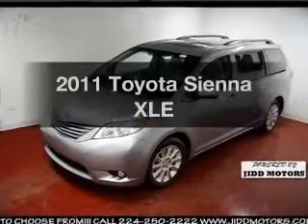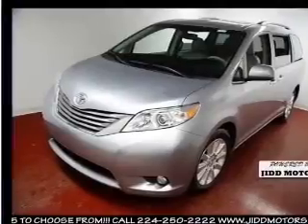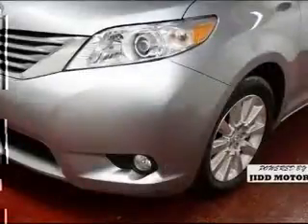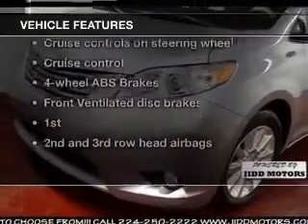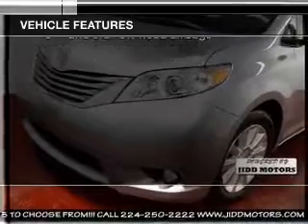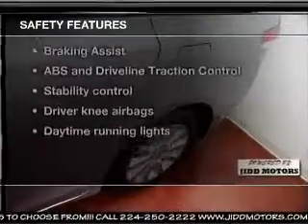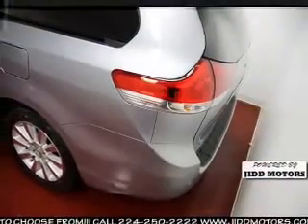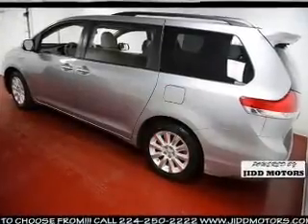2011 Toyota Sienna - Des Plaines IL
Year: 2011
Make: Toyota
Model: Sienna
Trim: XLE
Engine: 3.5 liter 6 cylinder 24 valve
Transmission: 6-Speed Automatic
Color: Silver
Mileage: 61055
Address:
855 Rand Rd